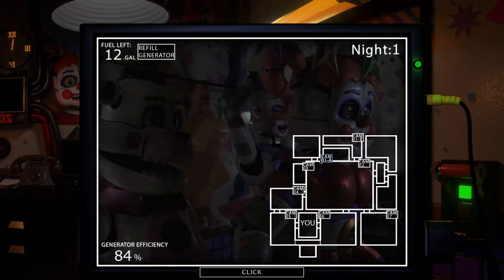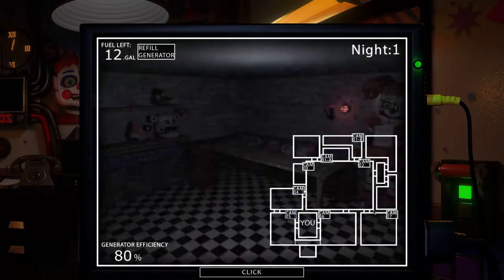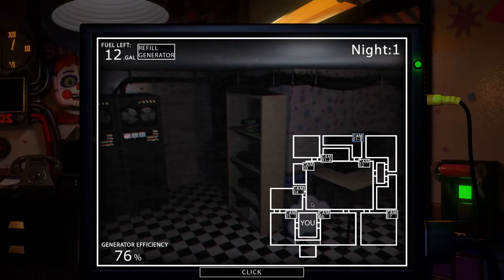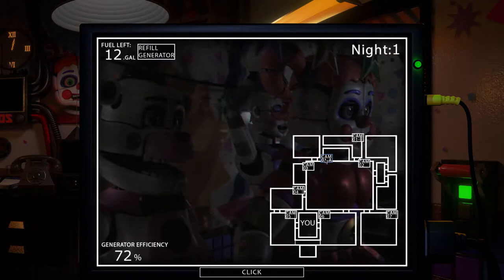Circus Baby's Diner #1